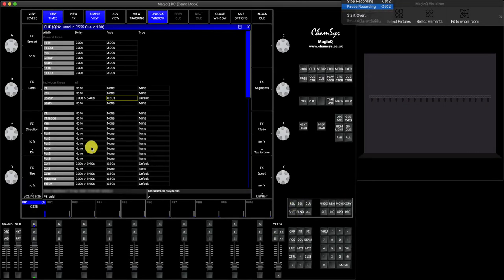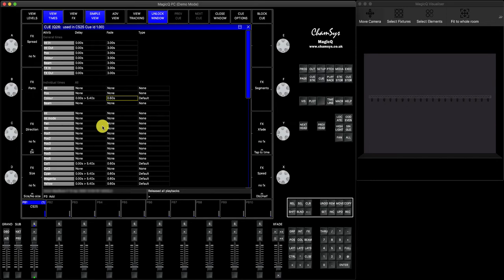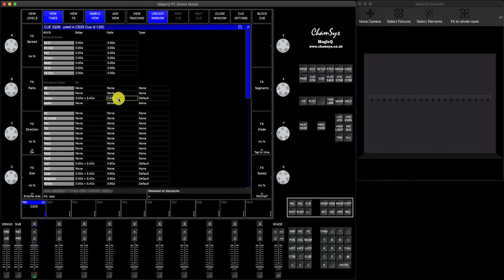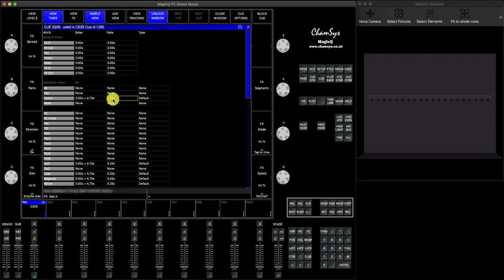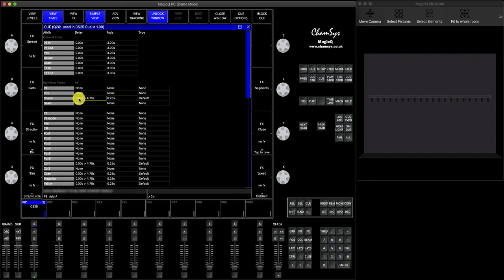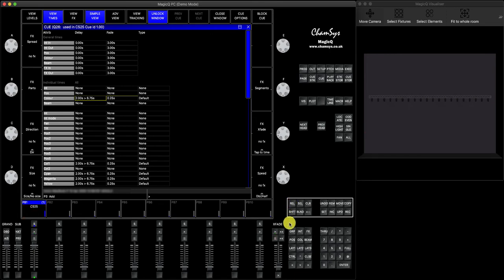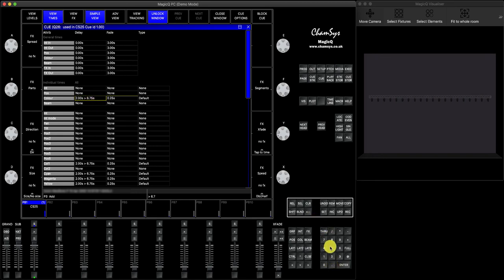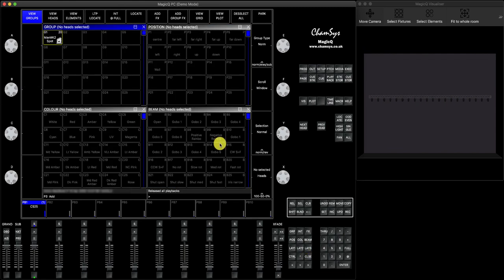Advanced Time offset. Part 2. Add delay before Time offset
Part 2. In this tutorial I'll demonstrate how to add a delay before time offset is executed